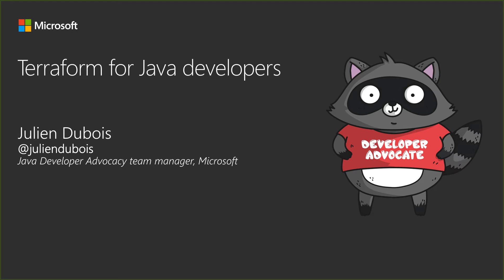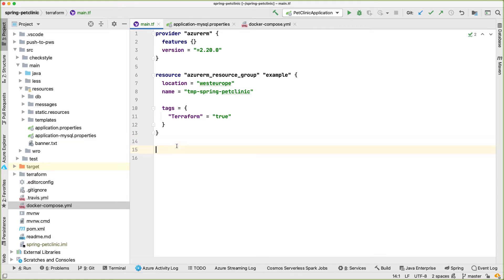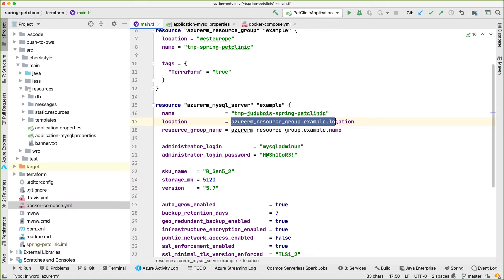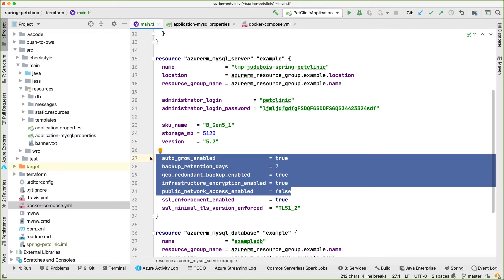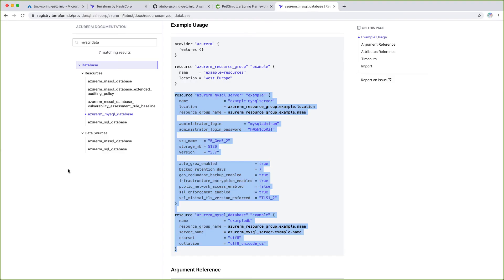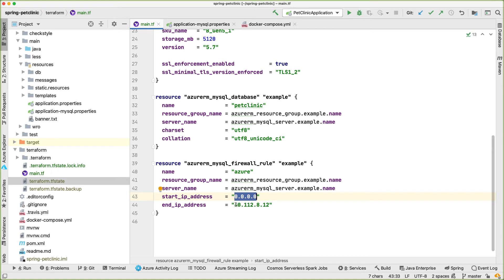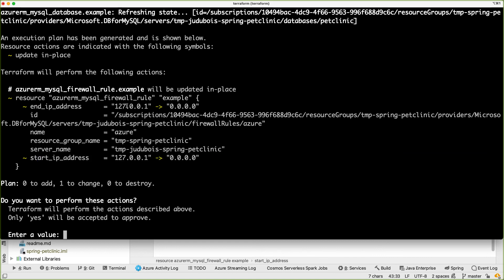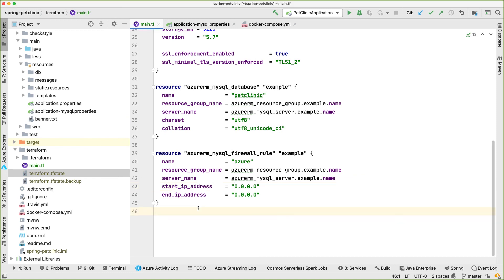Terraform for Java developers, part 2 of 4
An introduction to Terraform focusing on Java developers.
In this second video (out of 4), we create a MySQL server and configure it using Terraform, learning how Terraform manages state, and how it can create or update resources.